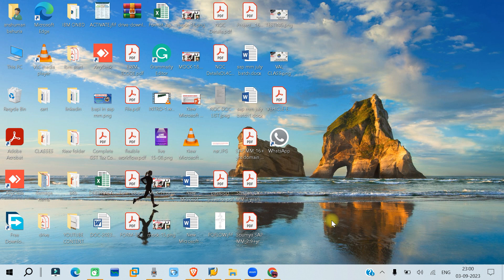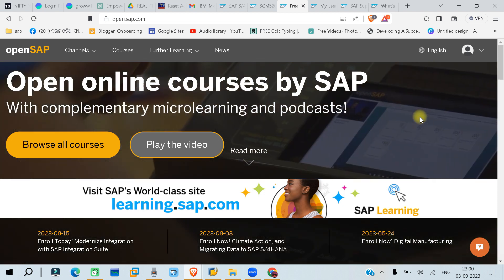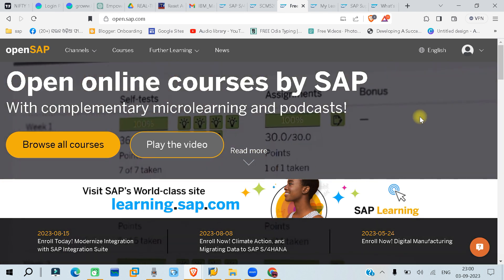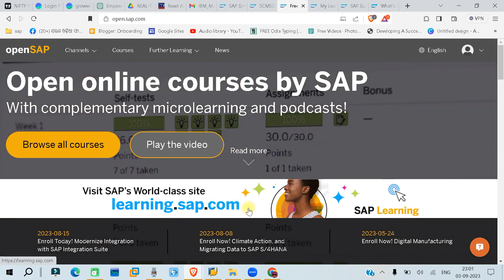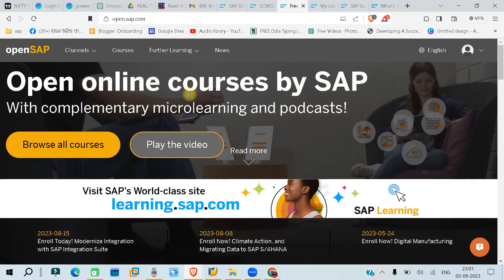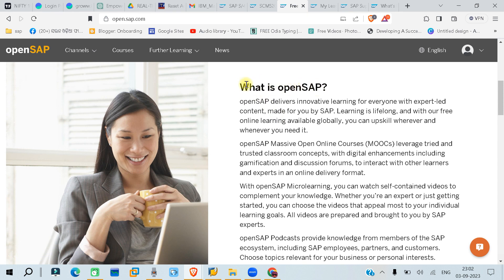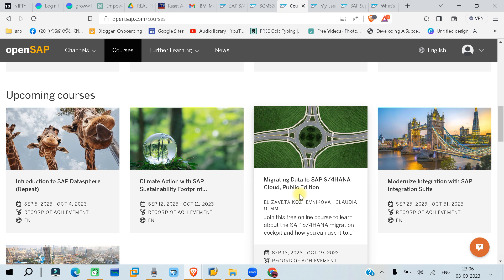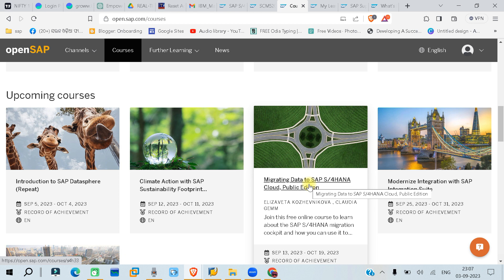FREE COURSES AND CERTIFICATES FROM SAP||LEARN FOR FREE AND GET CERTIFICATE